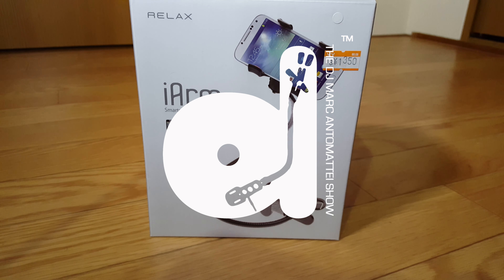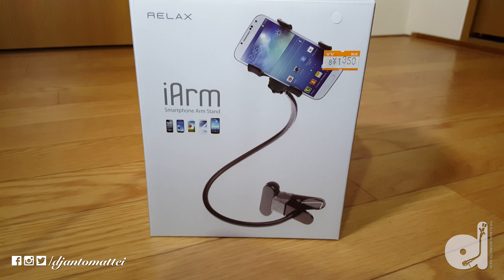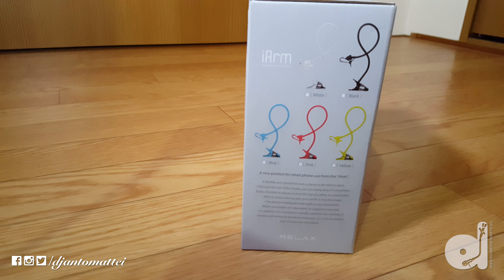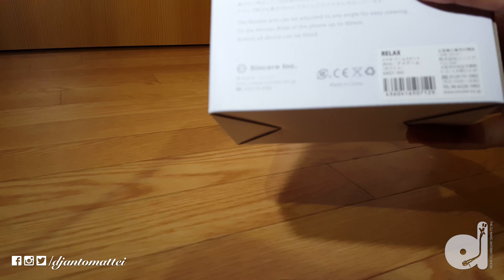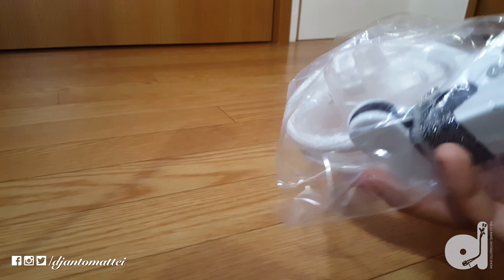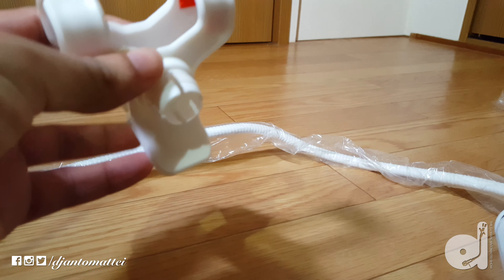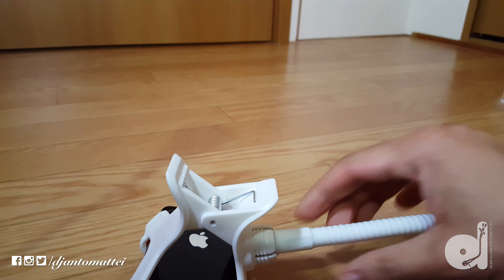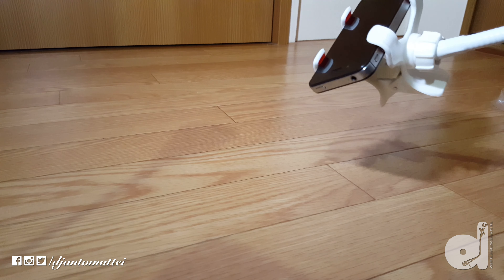Relax iArm Smartphone Holder from Japan - TDMAS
Unboxing of the Relax iArm Smartphone Holder from Japan.

リラックス アイアーム SMST ホワイト
[日本] ￥1,458

The flexible arm can be adjusted to any angle for easy viewing.
Fit the devices Wide of the phone up to 90mm.
Almost all devices can be fitted.

5.7", 5.5", 4.7", 4", 3.5" sizes are OK!